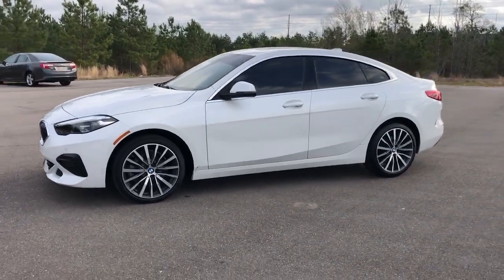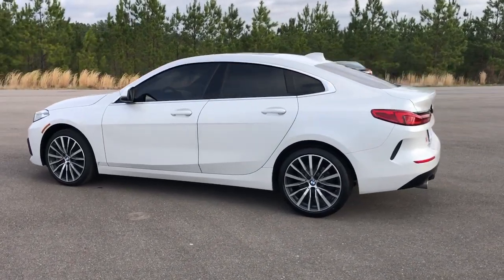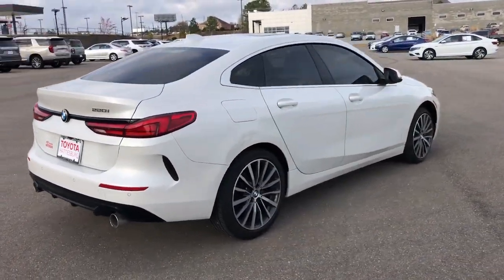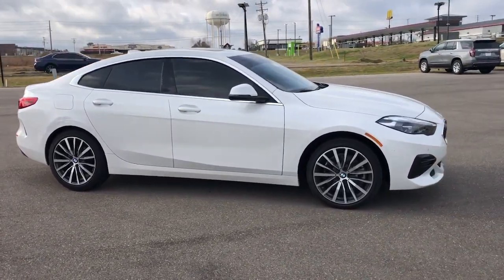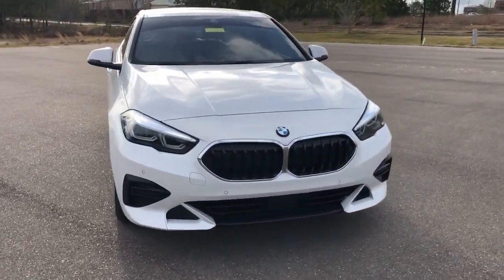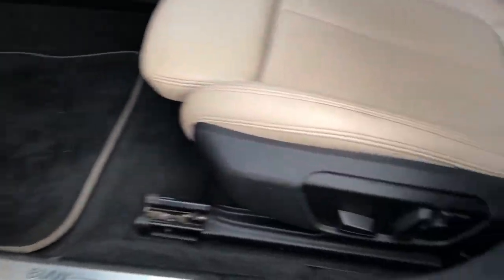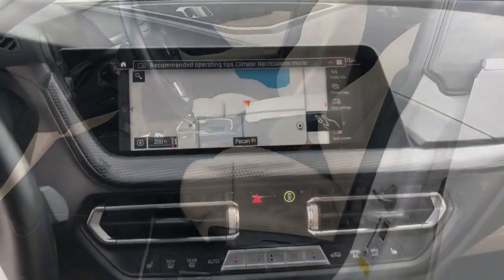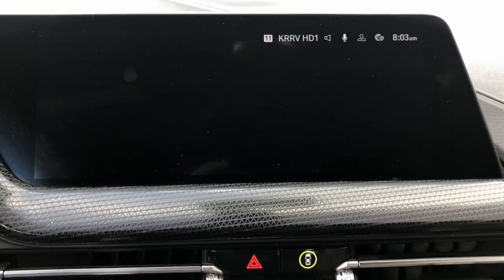2022 BMW 2_Series 228i MS Hattiesburg, Lumberton, Sumrall, Ellisville, Wiggins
Pre-Owned 2022 BMW 2_Series 228i available at Toyota of Hattiesburg located in 6461 US Hwy 98, Hattiesburg, MS, 39402. Servicing the Hattiesburg, Lumberton, Sumrall, Ellisville, Wiggins area.

Get into a car with value, the   2022  BMW 2_Series.  The BMW 2 Series: The sleek and efficient two-door coupe that lives up to its motorsport heritage. Compact and potent, it answers your call for an automobile as unique and sporty as you are.  These are just some of the great options this vehicle comes with: Intelligent Auto on/off High Beams, Pre-Collision System, Lane Departure Warning, Panoramic Roof, Navigation System, Keyless Entry, Remote Engine Start, Fog Lamps, Lane Keeping Assist, Keyless Start. Small yet powerful, efficient yet elegantly appointed. The 2 Series awaits.